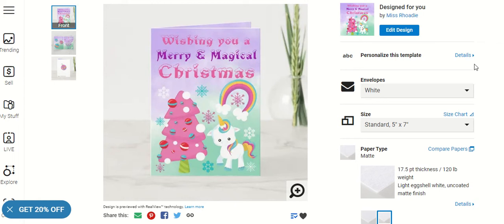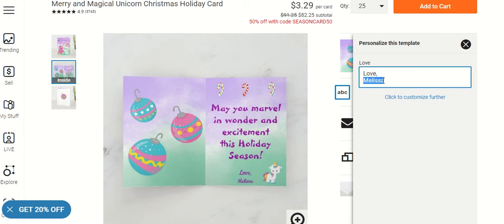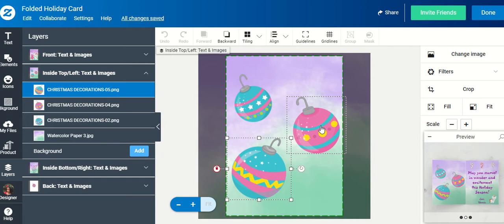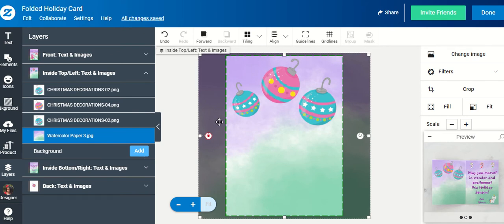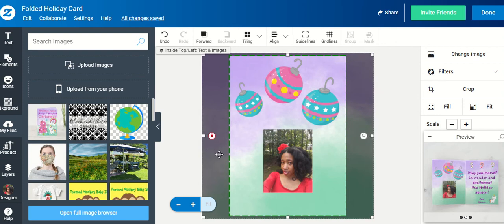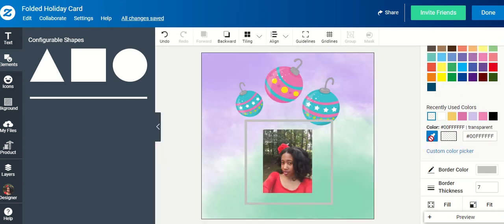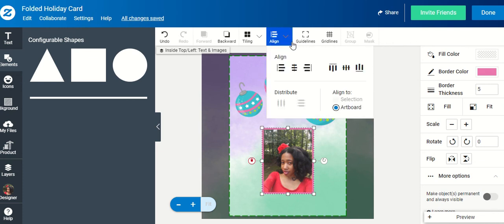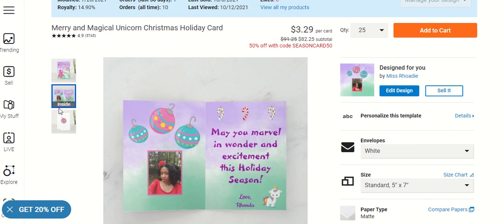Unicorn Christmas Cards: Personalize with a Photo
This tutorial teaches you how to personalize this Unicorn themed Zazzle Christmas card with a photo.